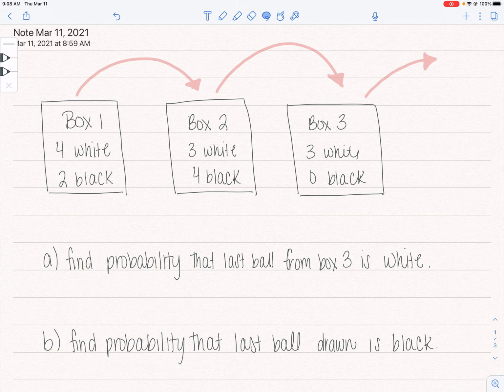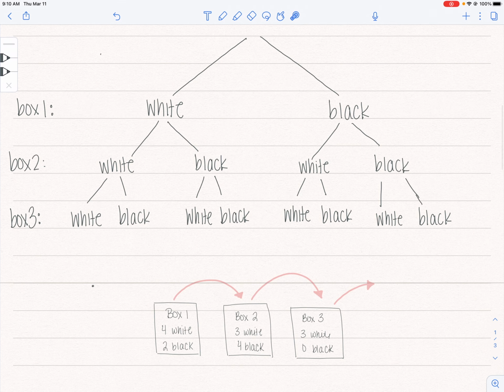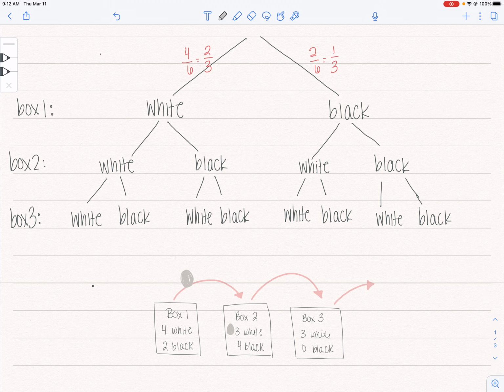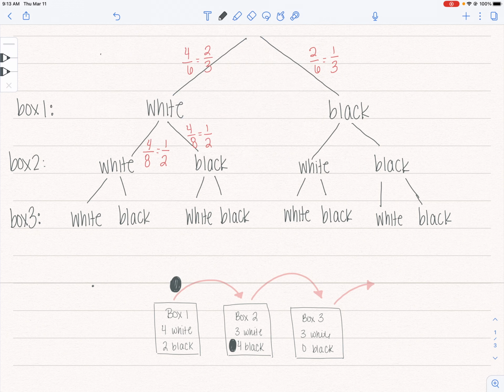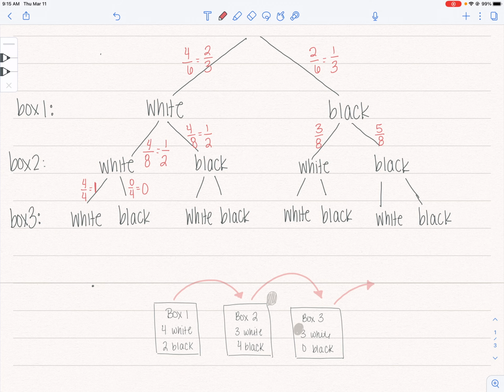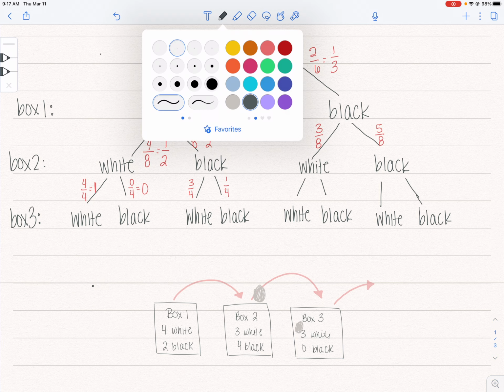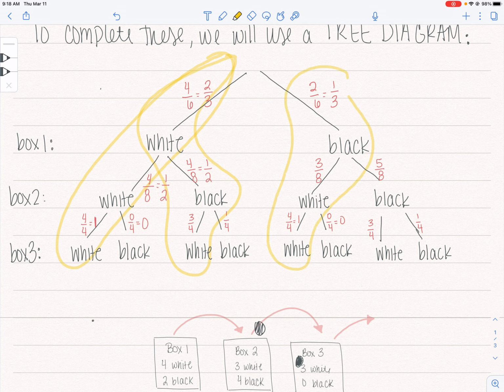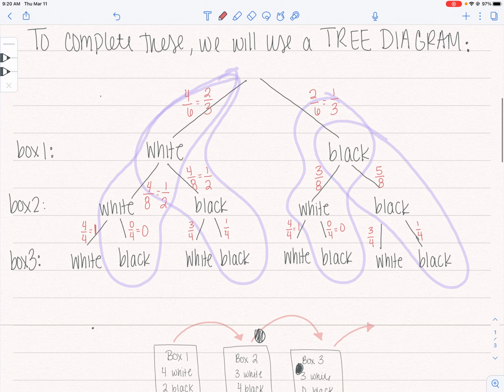Chapter 9.2 - Homework question